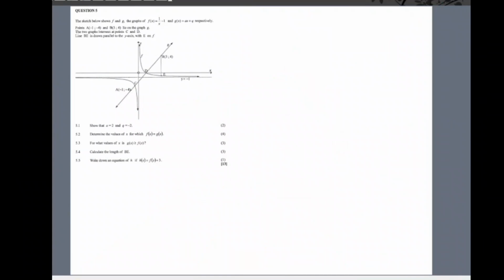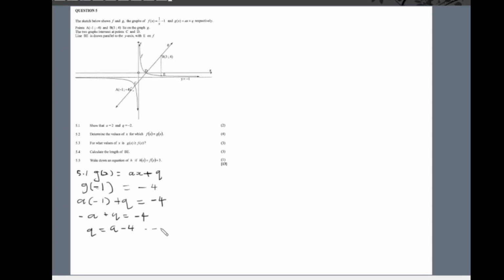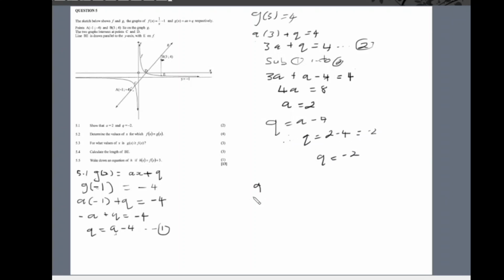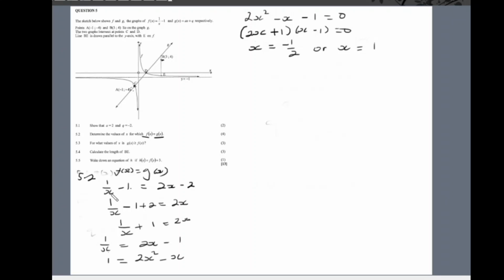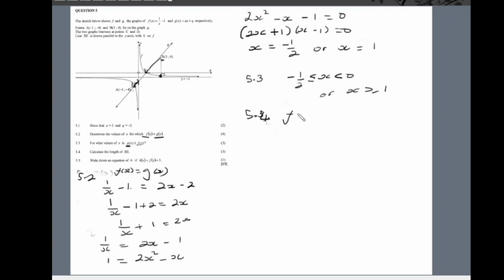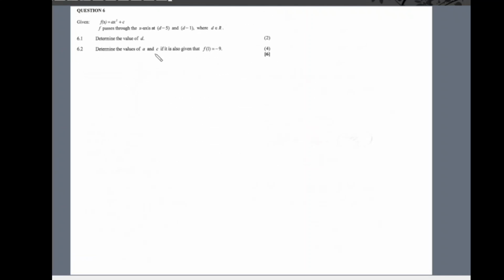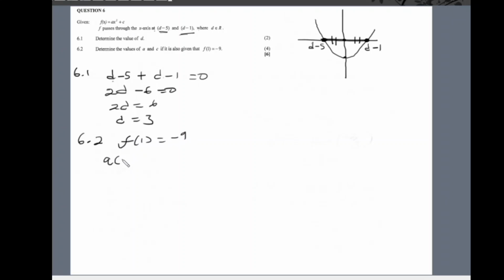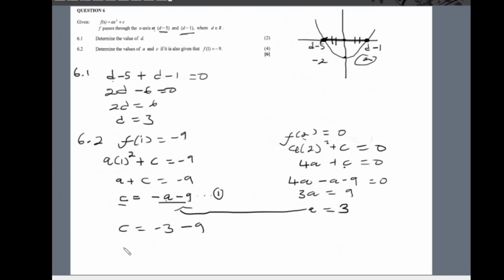G10 Mathematics Functions L2